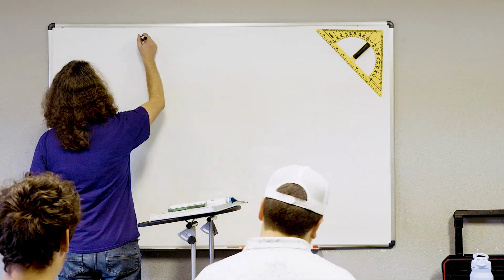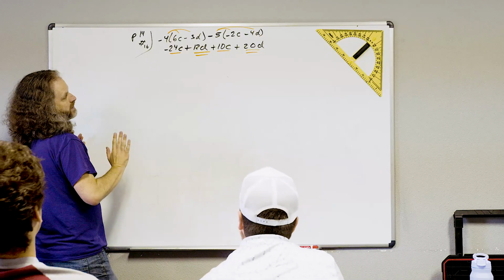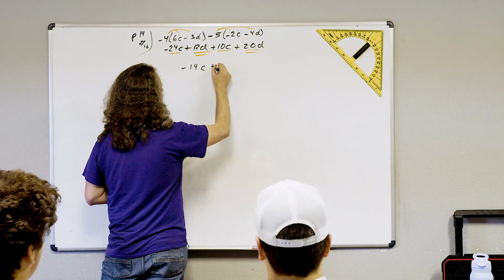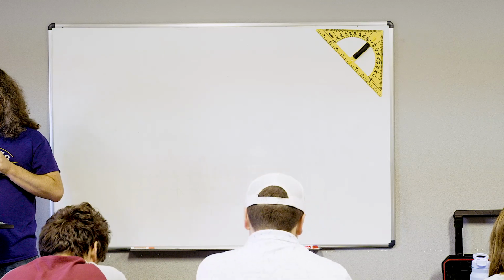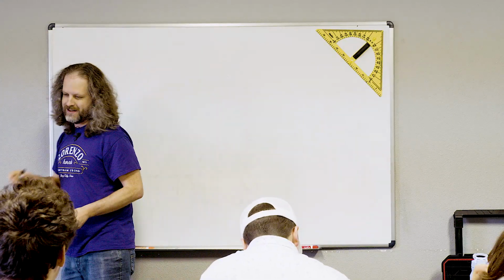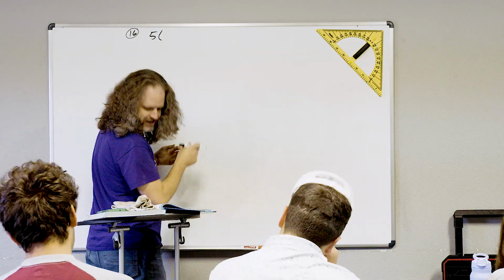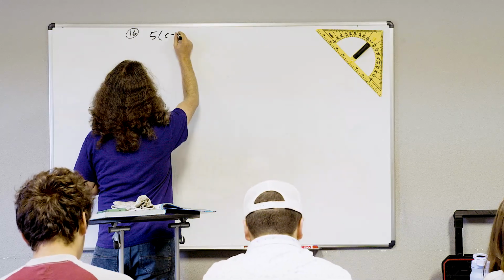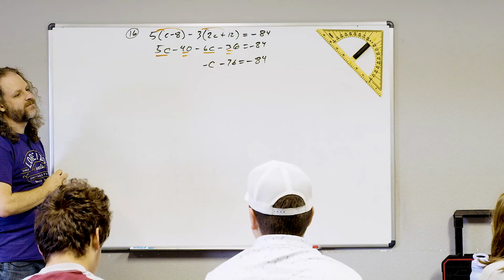September 3, 2024 Algebra 2 Equations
We practiced solving equations with variables on both sides and distributive property